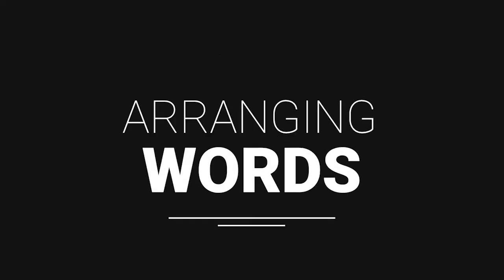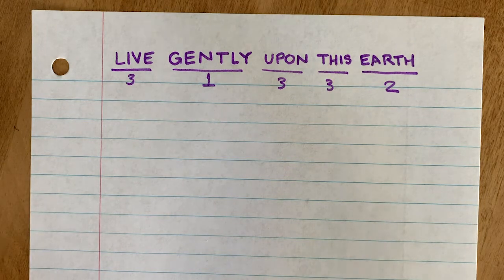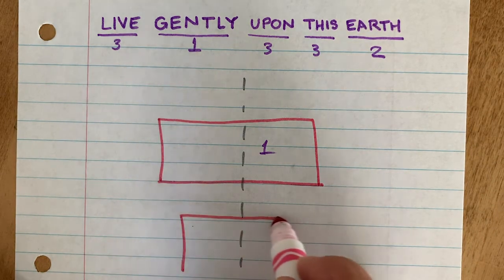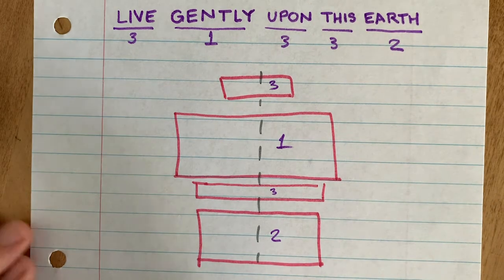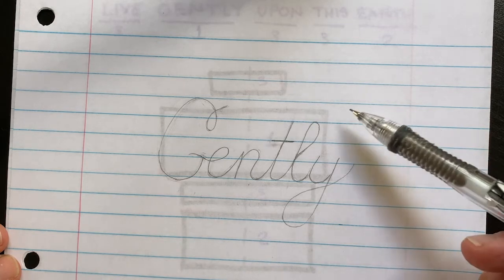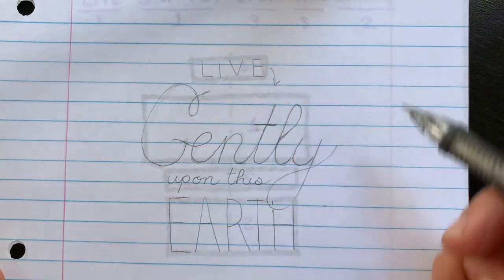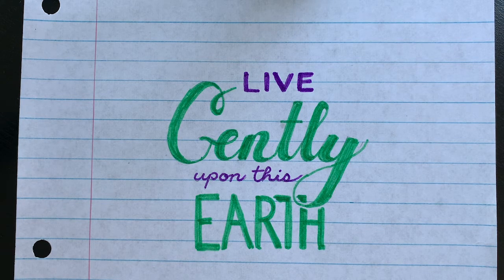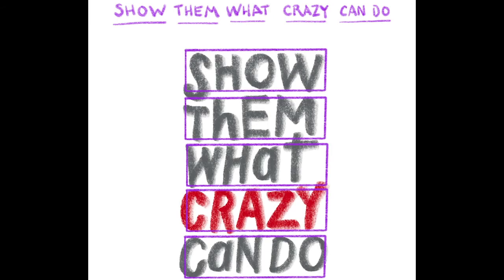Layout for hand lettering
Layout ideas for hand lettering quotes.